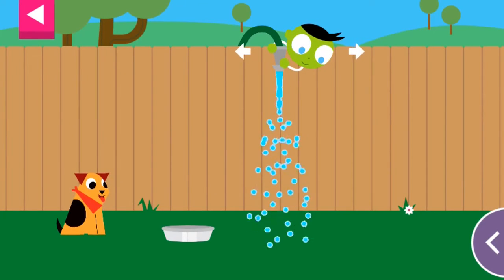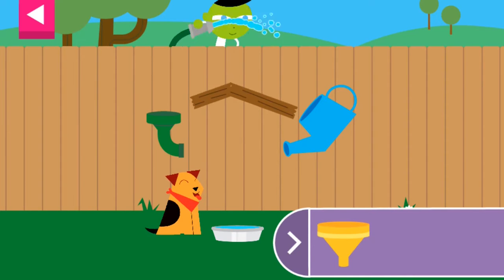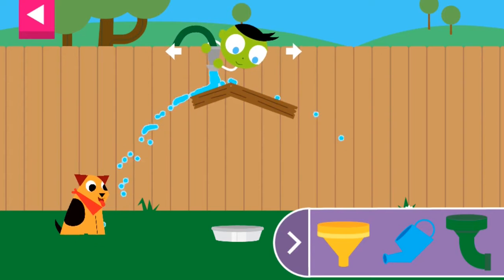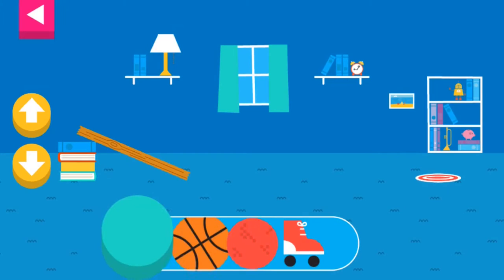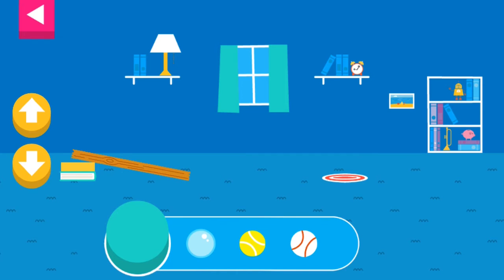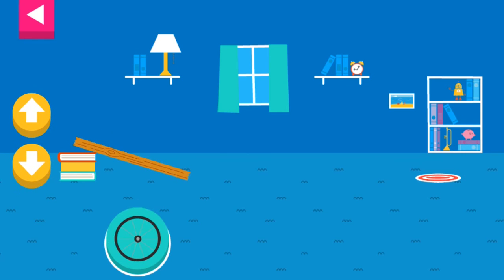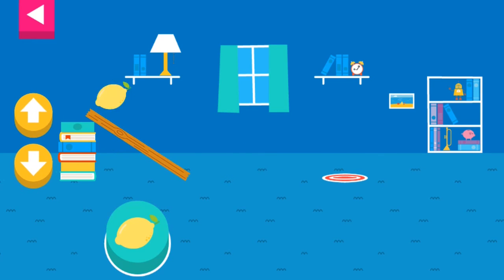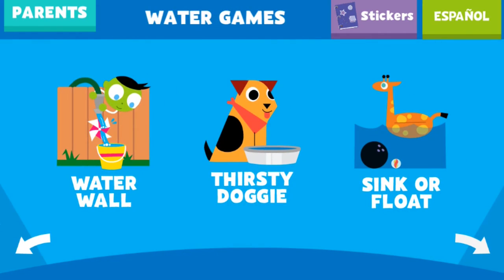PBS KIDS: Play & Learn SCIENCE - ScratchJr | How to Play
PBS KIDS  - online Game. PBS KIDS ScratchJr lets kids create their own interactive stories and games. Learn to code through programing games and activities featuring characters from hit PBS KIDS shows like Wild Kratts, Nature Cat, WordGirl and Peg + Cat!

Grywalandia How to Play Games with Your Favorite Cartoon Characters